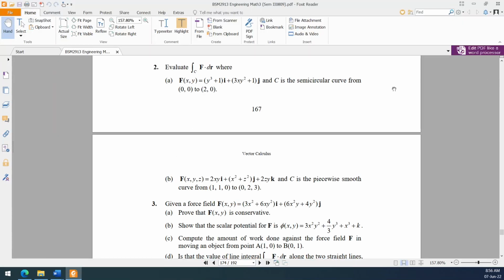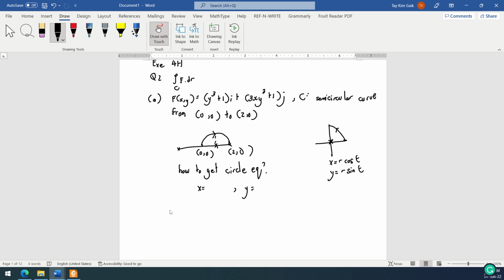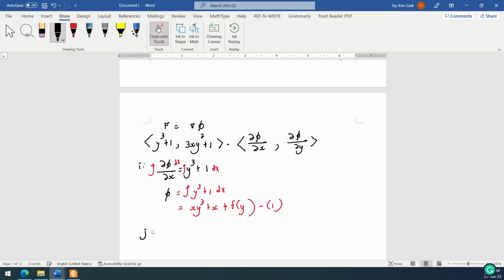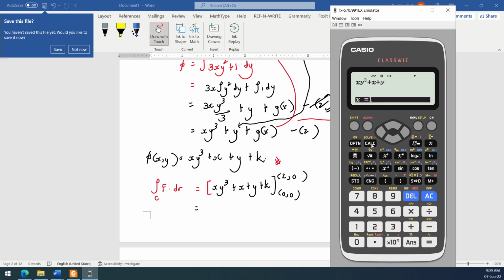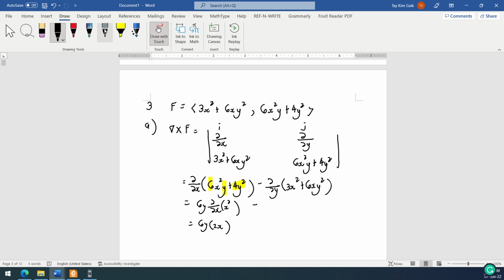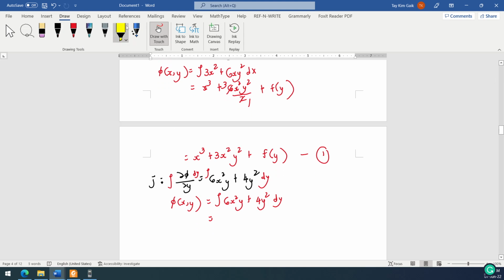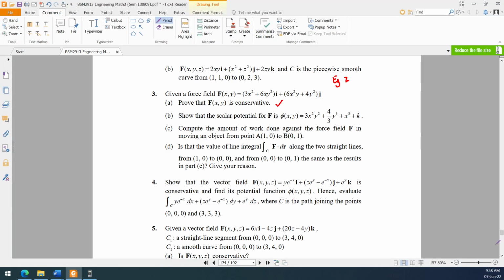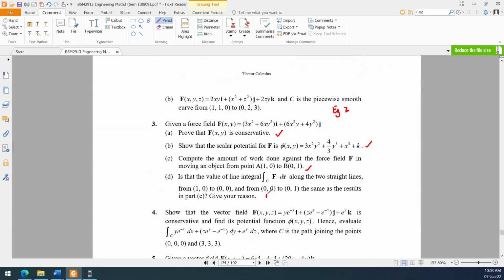Conservative vector field tutorial (Exe 4H Q2Q3)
This video shows conservative vector field tutorial (Exe 4H Q2Q3)